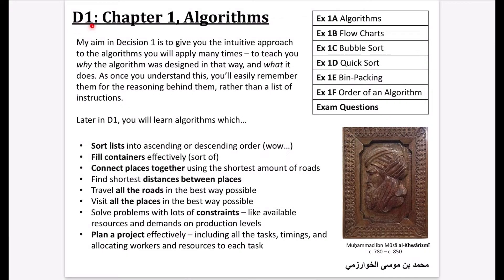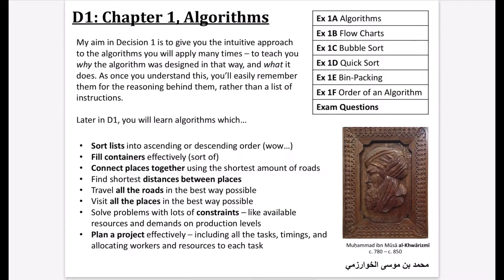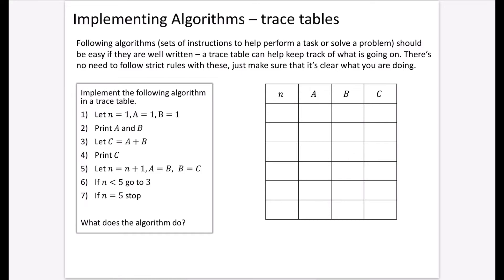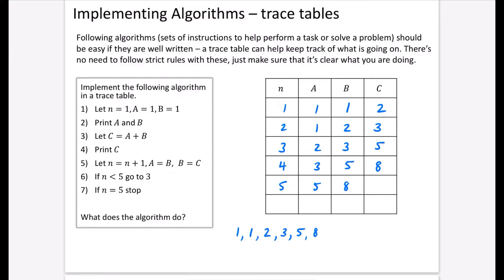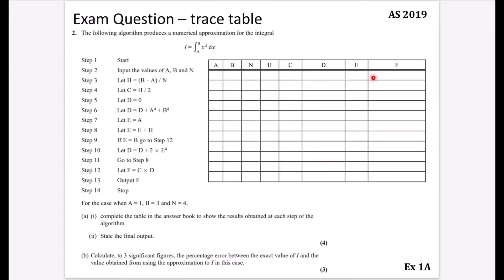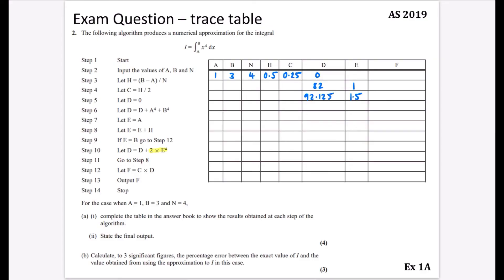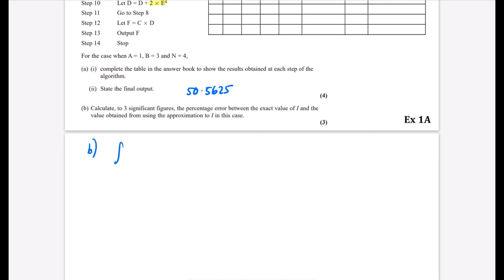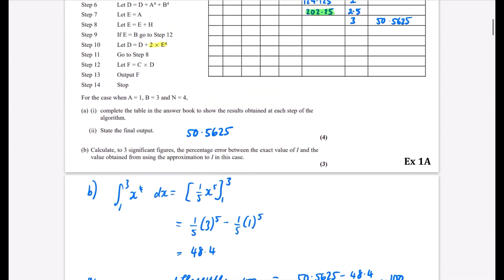Algorithms 1 • Introduction • D1 Ex1A • 💻